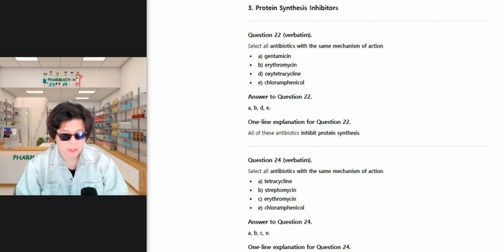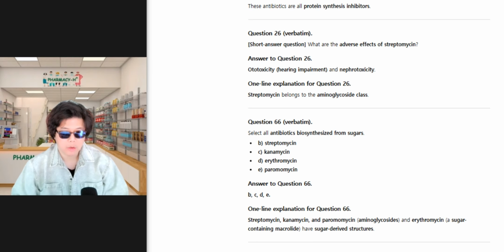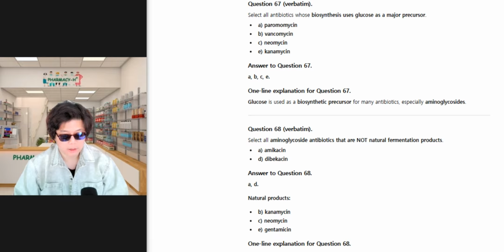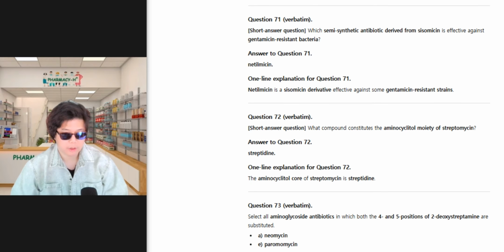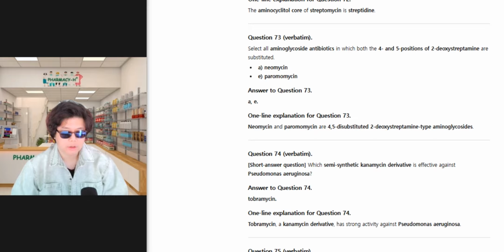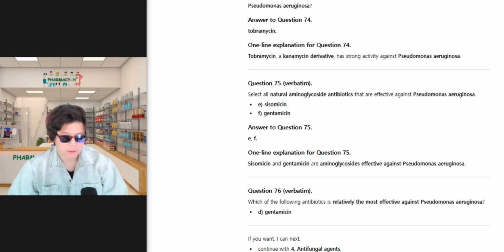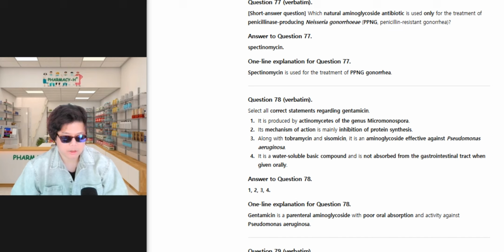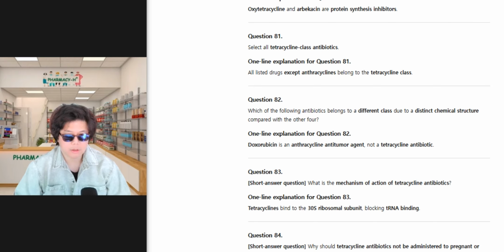QnA 3.1 of Antibiotic Protein synthesis inhibitors, tetracycline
QnA 3 1 of Antibiotic  Protein synthesis inhibitors, tetracycline, macrolide, Lincomycin, Streptogramine, Chloramphenicol